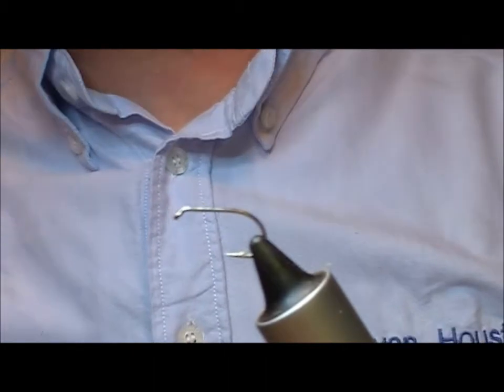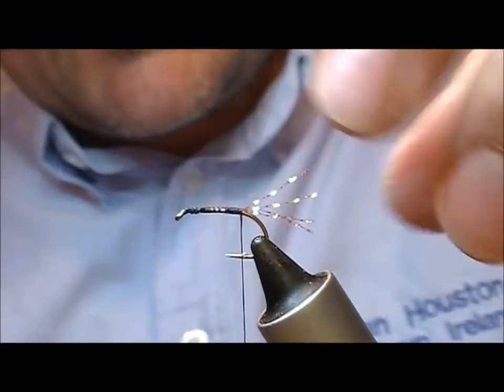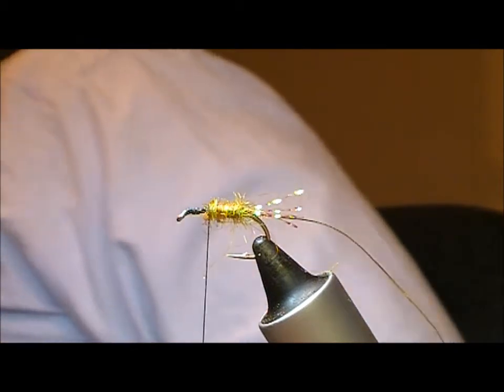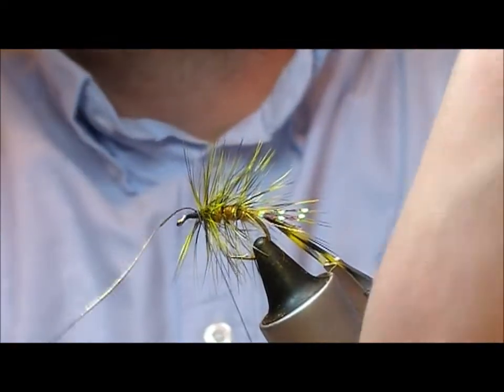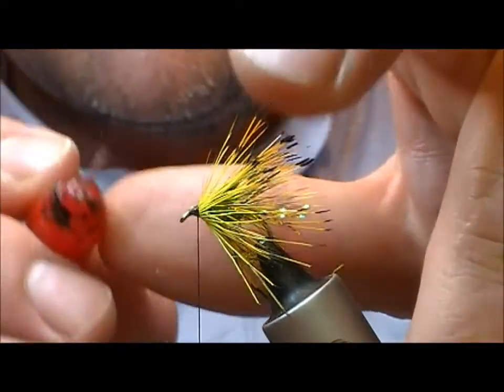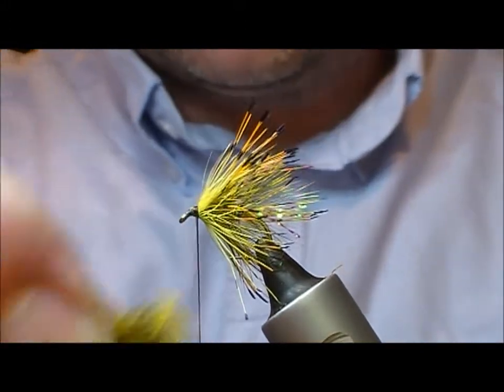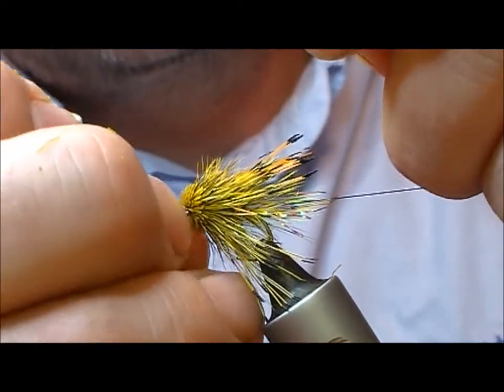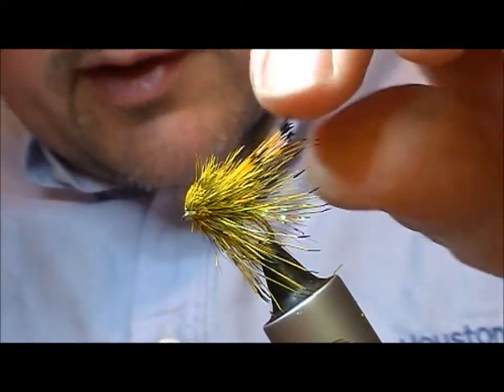TYING THE PICRIC TIPPET MUDDLER WITH RYAN HOUSTON 2017